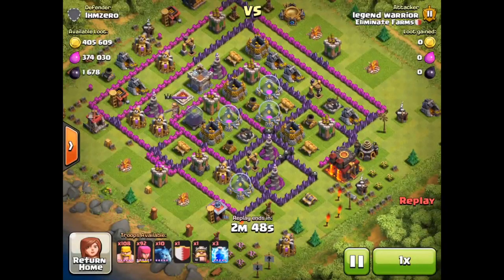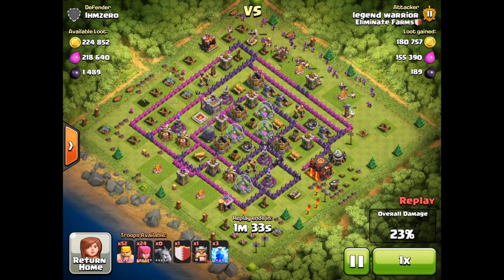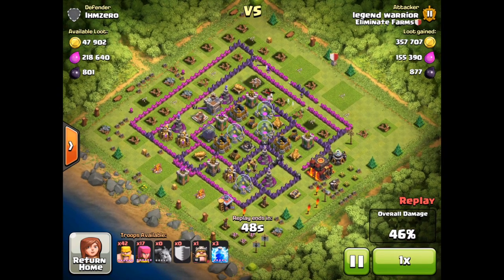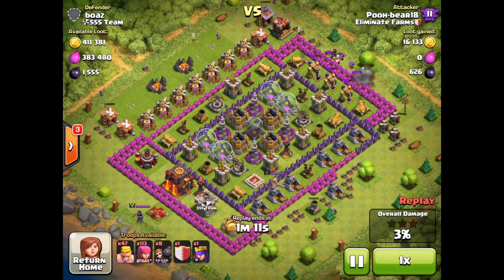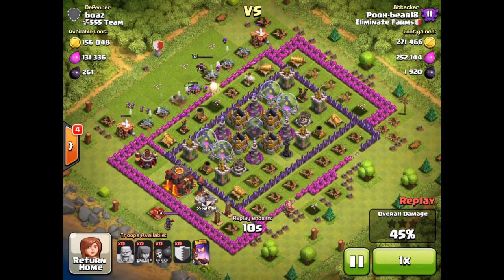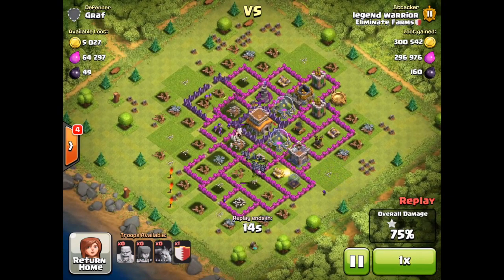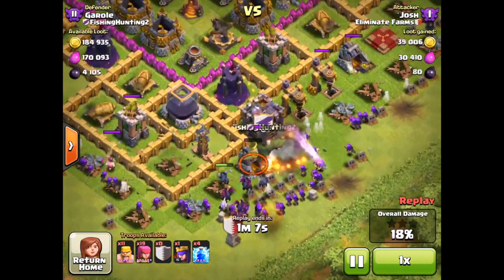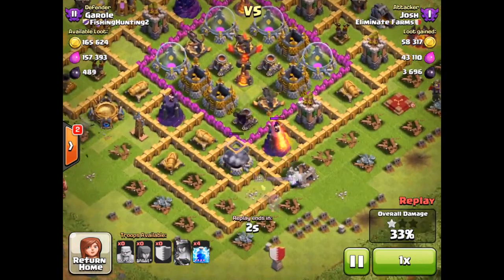Crazy Loot Raids Ep #3 |Clash of Clans | Gold, Elixir, And Dark Elixir!